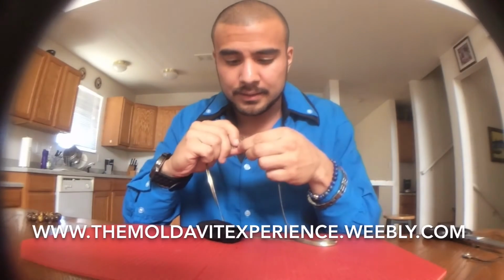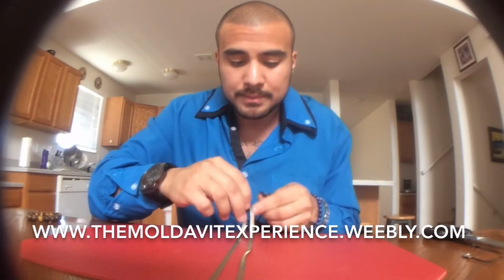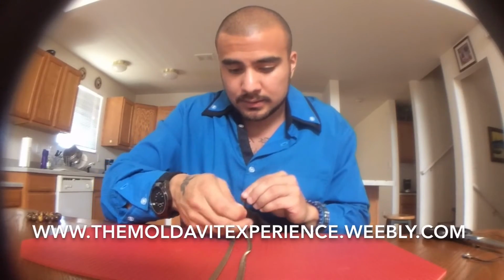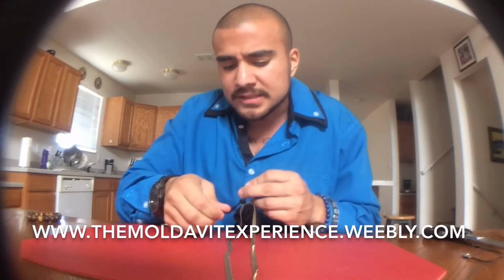The Moldavite Experience: The Moldavite Necklace!!!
It's time to get creative!!!